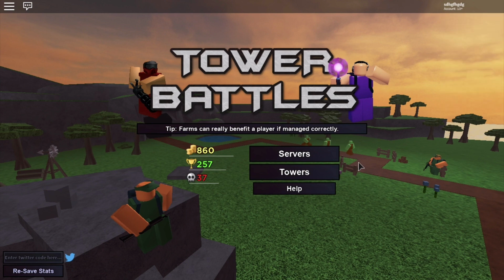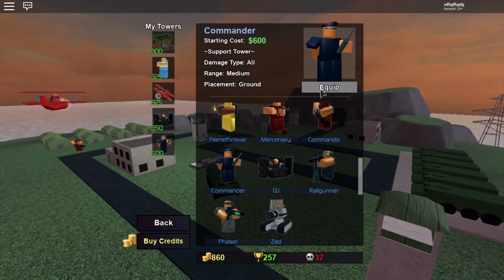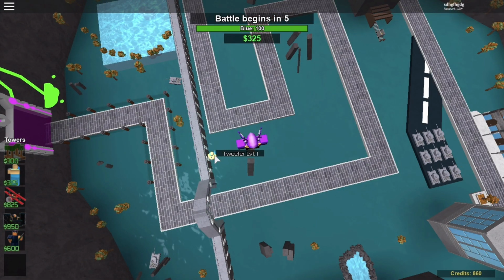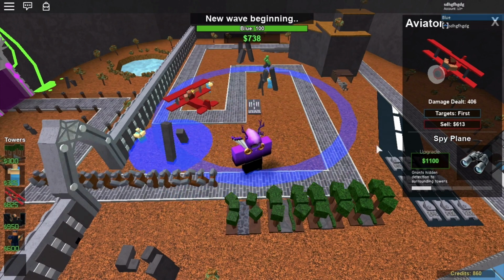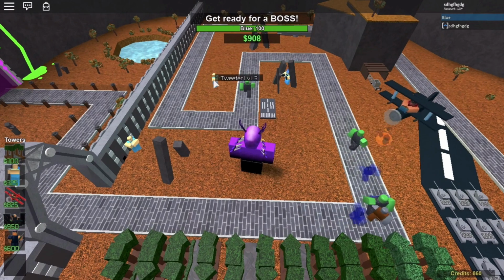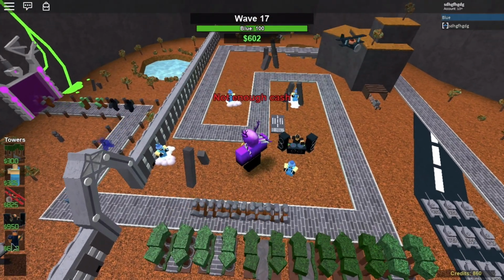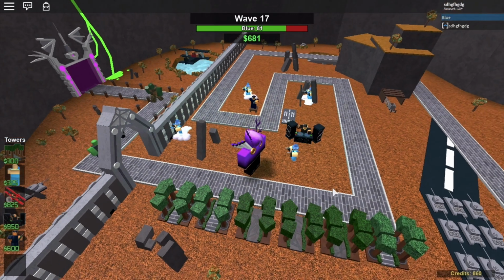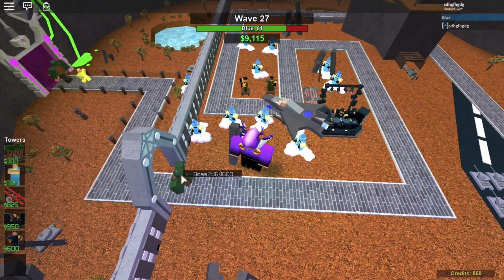The Tweeter is Over Powered! | Roblox Towerbattles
Make it to wave 35 by only using tweeter and a few support towers!